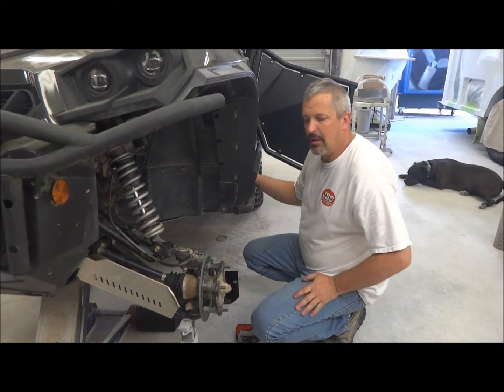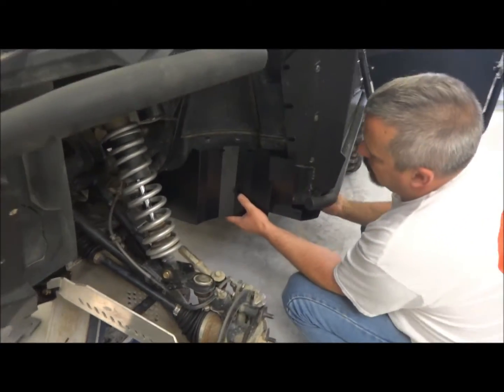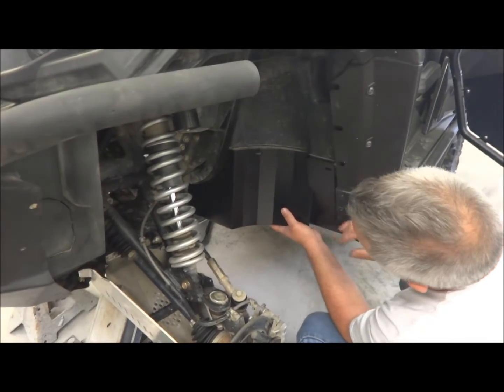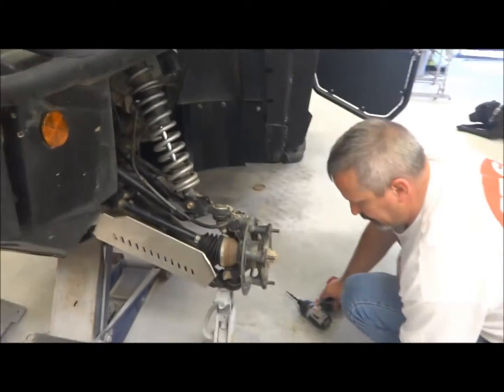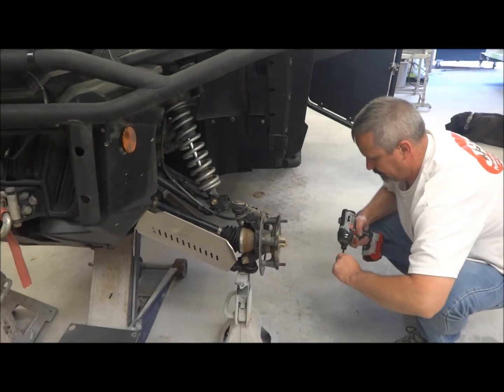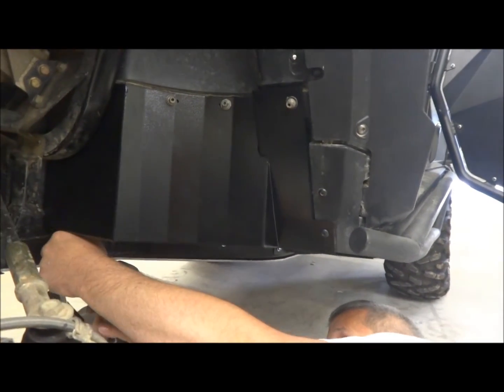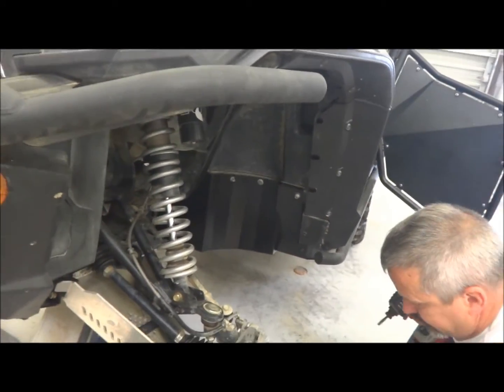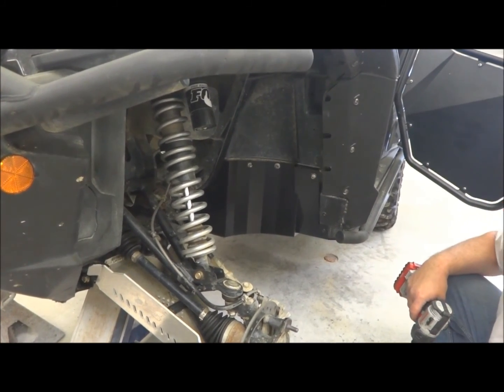JBS Commander Floor Protector Install Vid